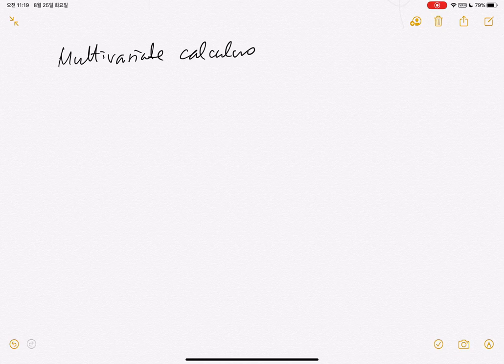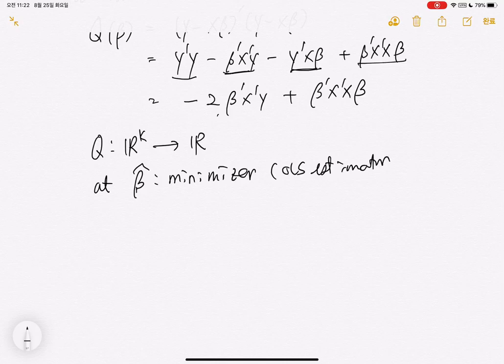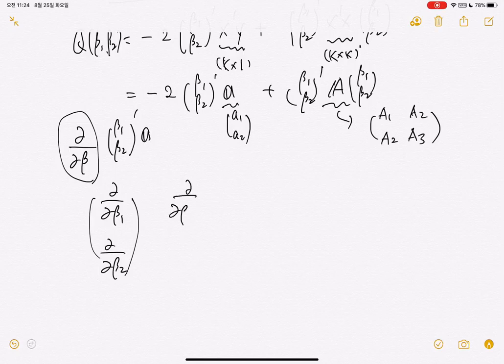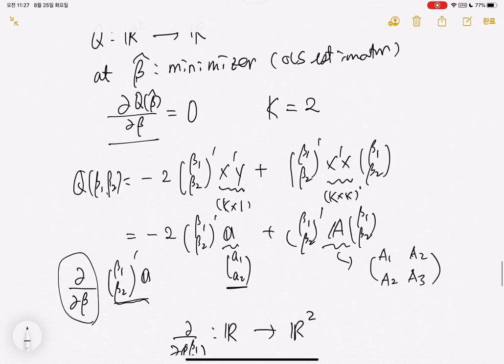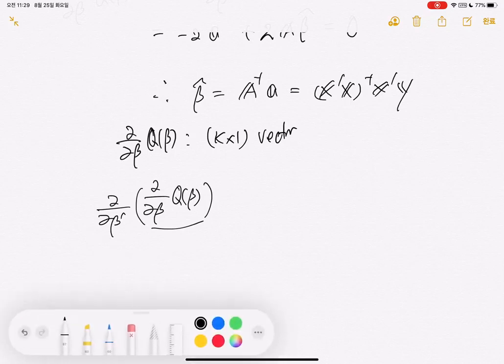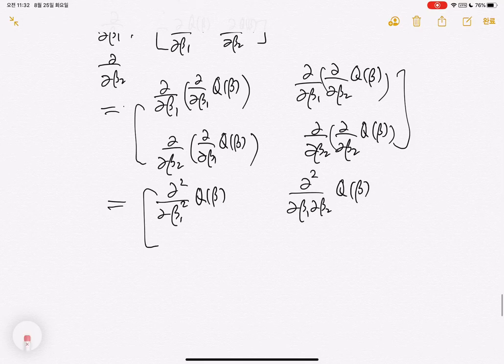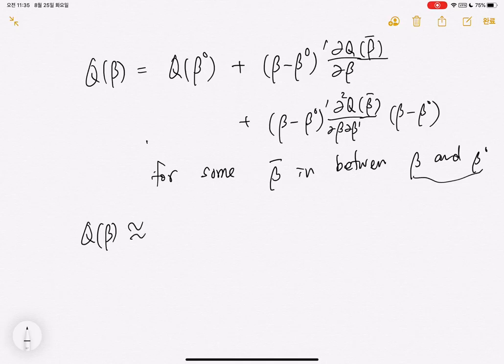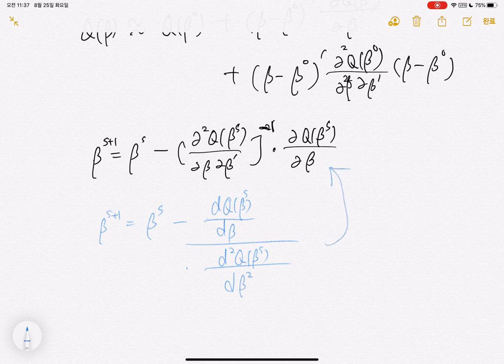고려대 경제학과 대학원 계량 Math Camp 04